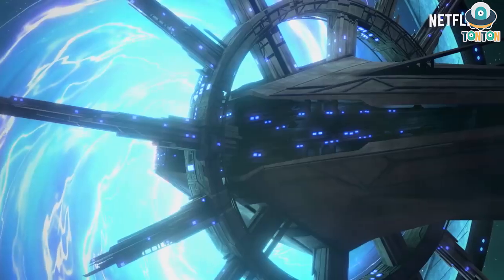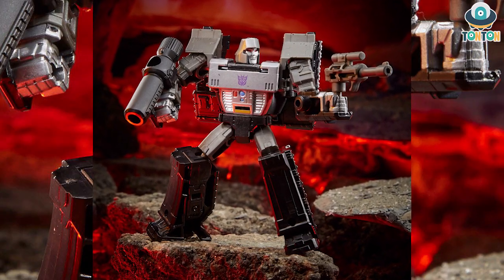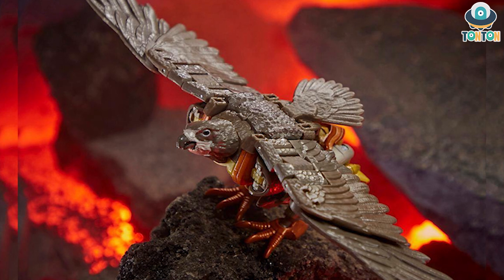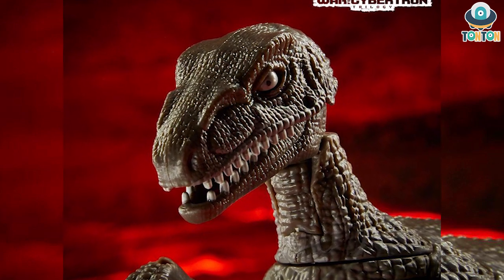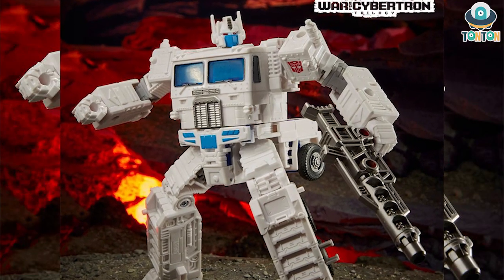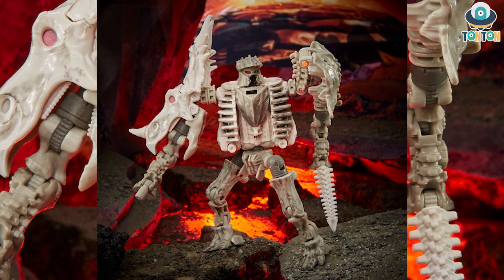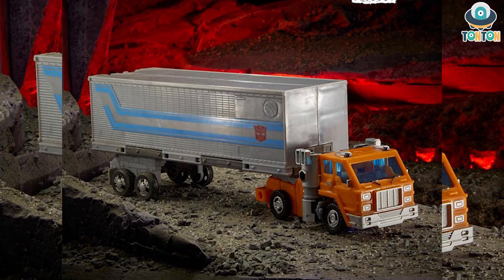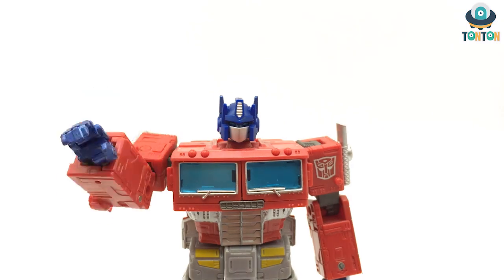TonTon Talkshow Transformer WFC Kingdom NEW Figures Picture Revealed !!!